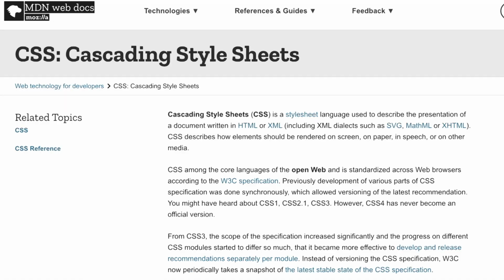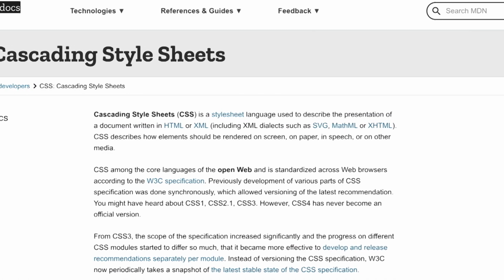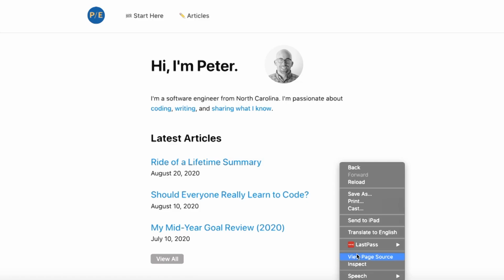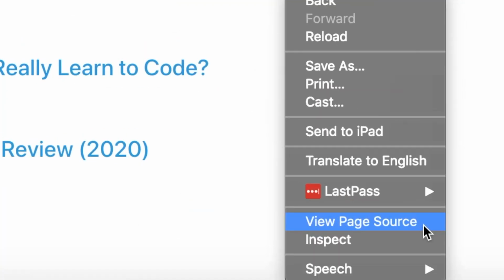How to Learn CSS in 2020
Have you ever tried to learn CSS, but failed? Are you overwhelmed by how much there is to know in order to be proficient in styling a web page in 2020?

Learning CSS can be intimidating. In this video, I break down my best strategies for going from zero to hero as a styling master in 2020.

My gear:

Main Camera
External HD
Memory card
Computer mic

I'm Peter Elbaum, a software engineer living in Raleigh, North Carolina. I make videos about code, software engineer career development, and self improvement. I also have a newsletter and tweet my thoughts on SWE career development. Feel free to get in touch!